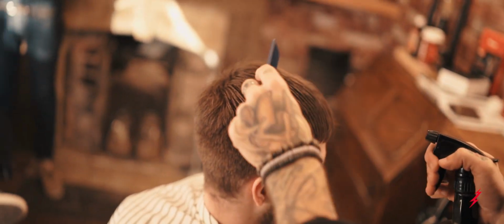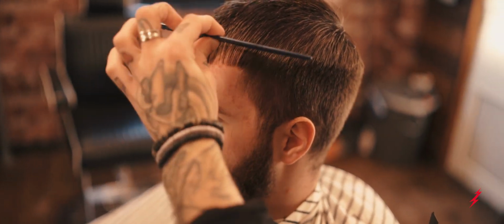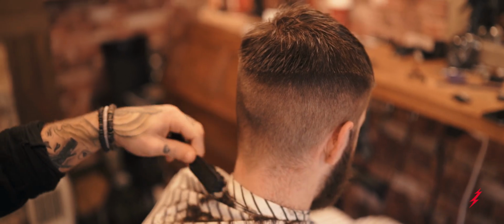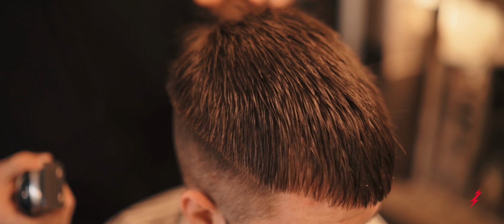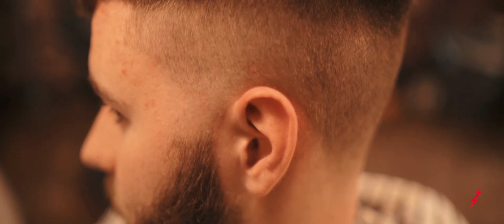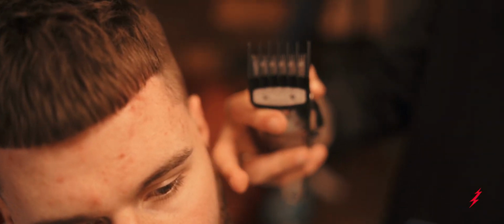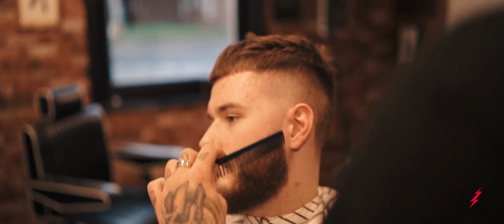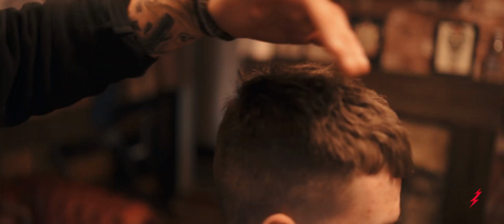Crop, fade & Beard Trim with Sammy Wincott | Barber Browns x The Handsome Devils Club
In this video we have our brand ambassador Sammy Wincott of Barber Browns styling a textured, modern crop. Styled & finished with our very own Ultra-Matt Clay and Beard Oil.

ABOUT:
Made with the best ingredients possible we offer a niche-range of high quality hair & beard products trialled and tested by the most skilled barbers around. aimed at men with a knack for risk taking & rule breaking.